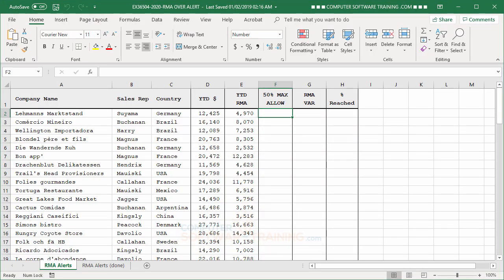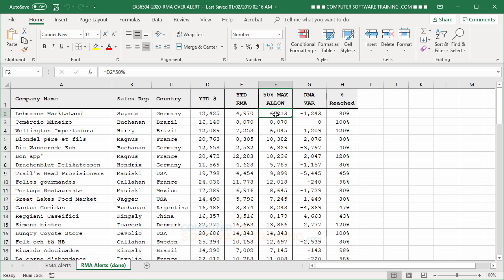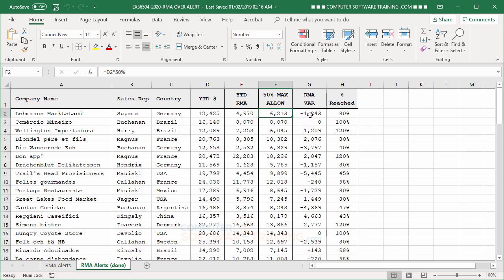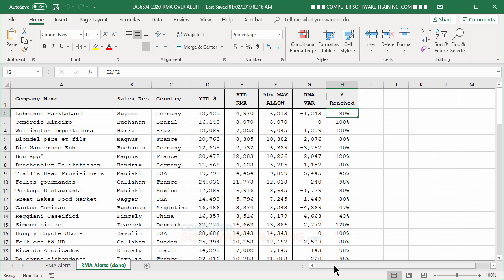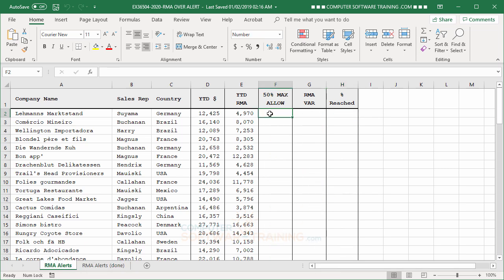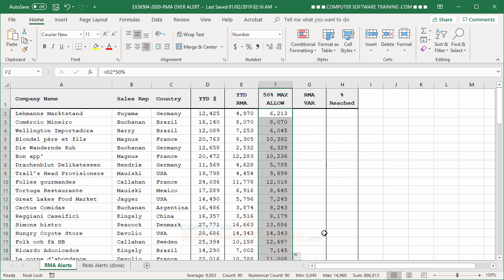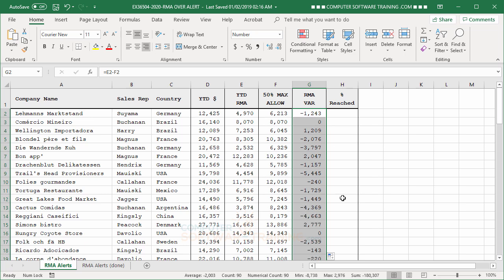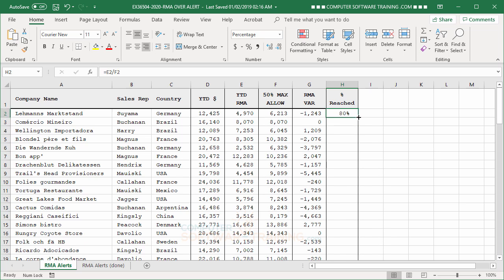EX-04-12 – RMA Limit Tracking: Catching Costly Return Trends with Precision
Learning how to use Excel formulas for real-world performance tracking can dramatically improve how businesses manage return policies and profitability. This lesson introduces a practical spreadsheet used to monitor YTD sales figures, return amounts (RMA), and a pre-set maximum allowed threshold—calculated at 50% of each customer’s total sales. With a few clean formulas, you’ll calculate return variances and display each customer's standing using a "% Reached" column that visualizes how close they are to breaching their return quota. These basic Excel formulas aren’t just for arithmetic—they become business watchdogs. The logic includes subtracting actual RMA from allowed RMA, highlighting overages, and ranking sales reps or accounts by how much leeway remains. You’ll also see how simple Excel formulas can be used to flag risk zones, encouraging early intervention before high-return customers impact margins. This example is a favorite in our webinars for its clarity, flexibility, and business relevance. With just addition, subtraction, division, and references, this becomes a smart accountability tool for teams managing contracts, suppliers, or distributors. From column setup to visual interpretation, this walkthrough shows you how Microsoft Excel formulas deliver insights without needing complex tools. Whether managing product returns, rebates, or allowances, this approach becomes a cornerstone of your spreadsheet toolkit. Toward the end, we also cover how to add in Excel formula scenarios that give teams a better understanding of cumulative impacts over time.
📊 Explore Our Complete Excel Course Lineup